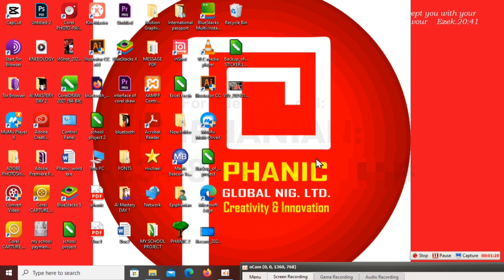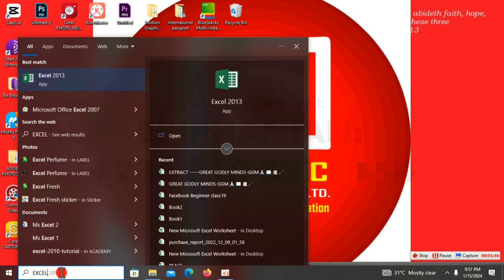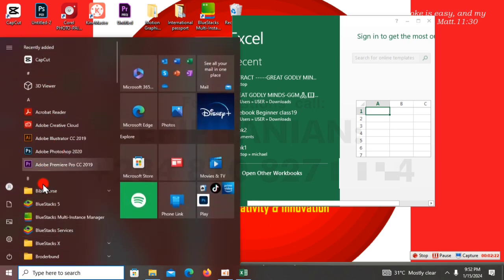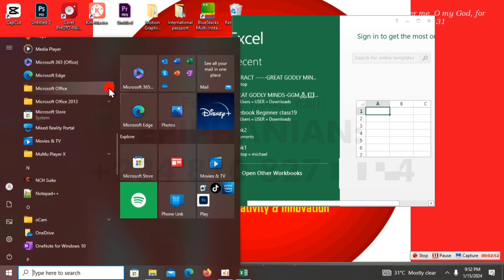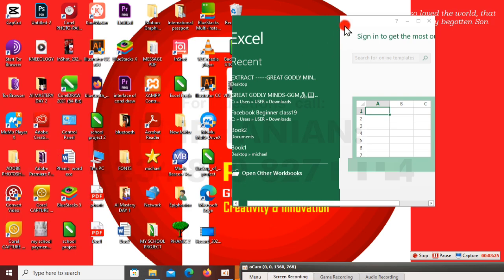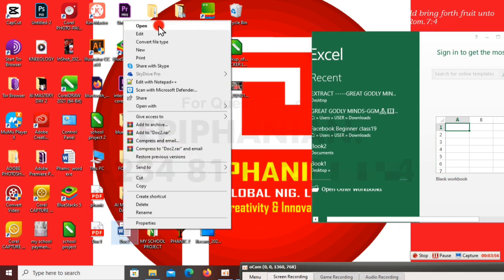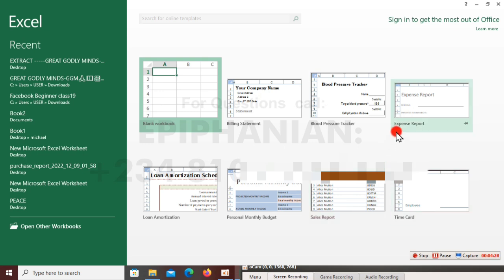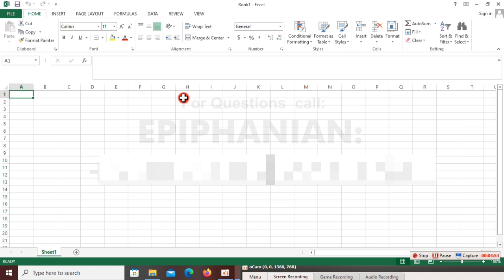how to open Ms excel